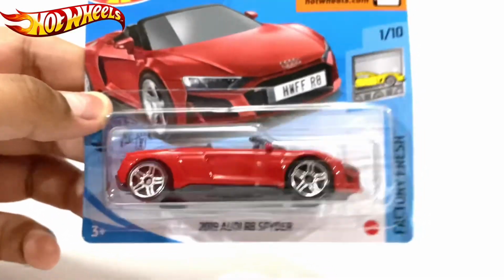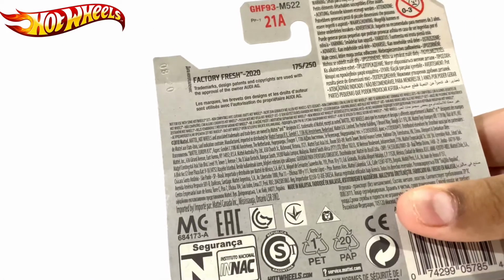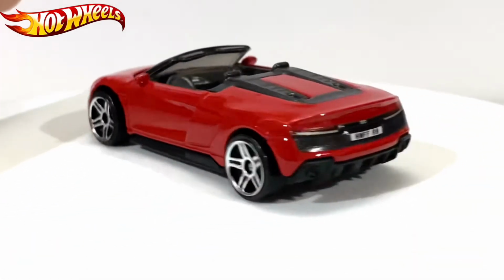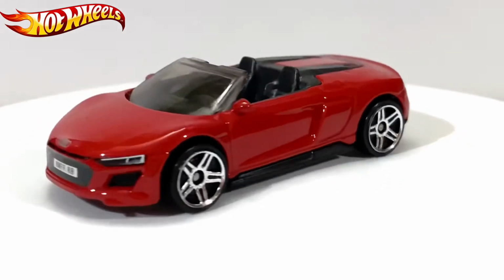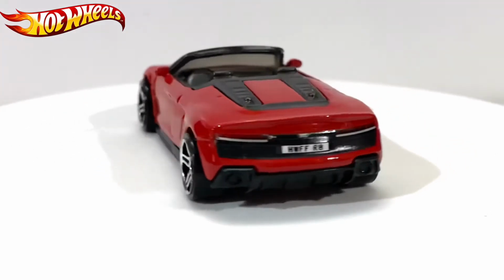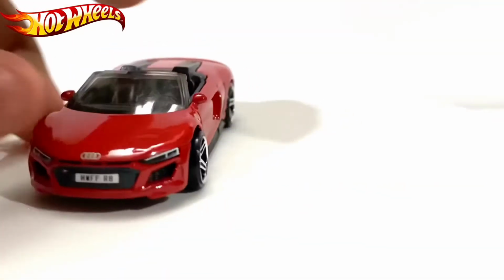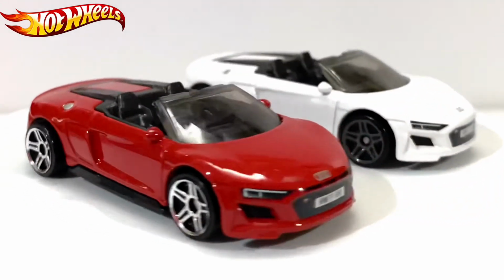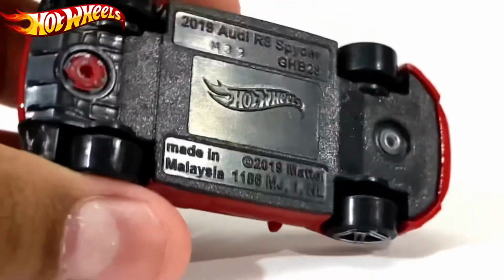Hot Wheels 2019 Audi R8 Spyder